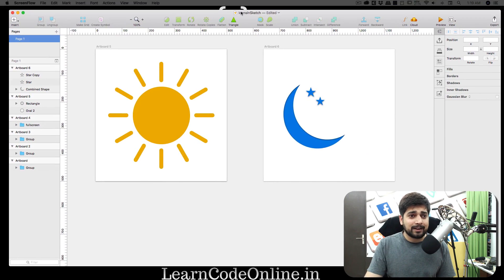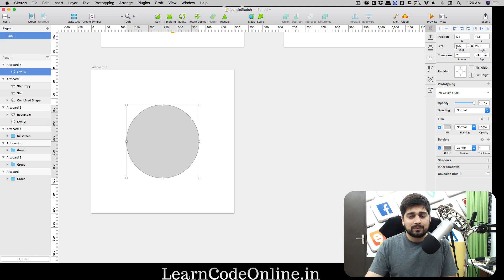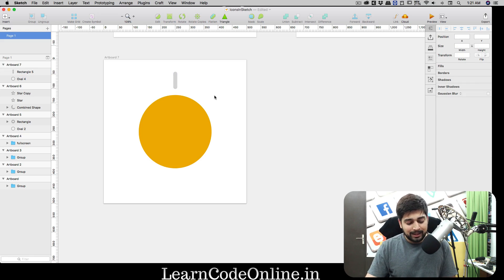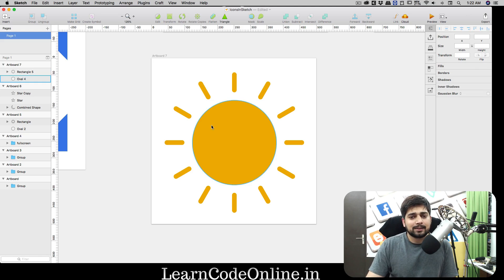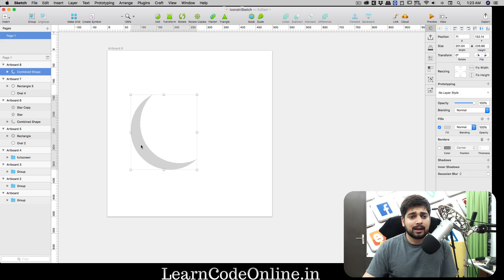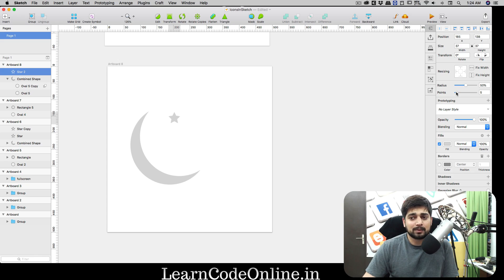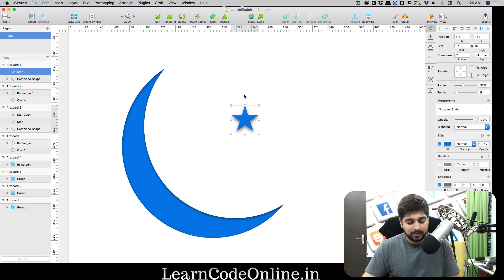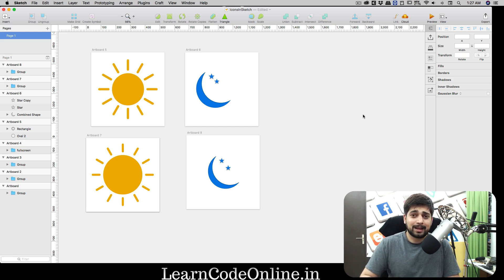Sun and Moon icon in sketchapp 💎